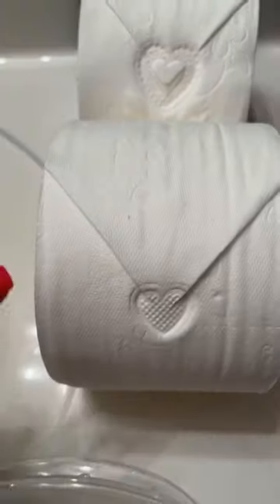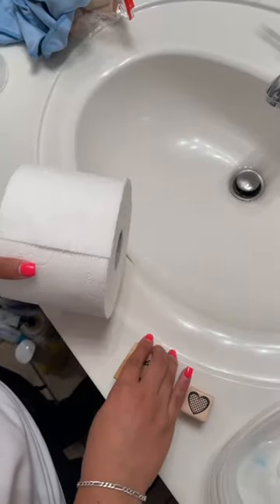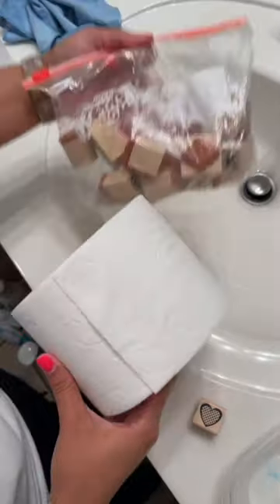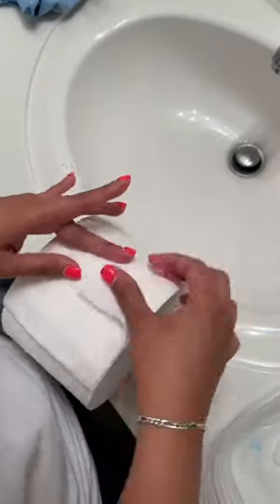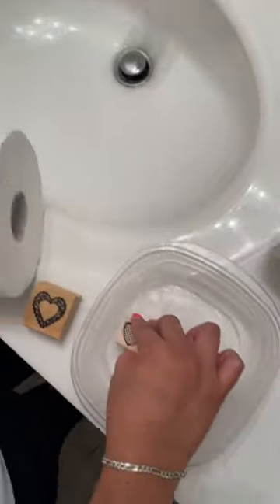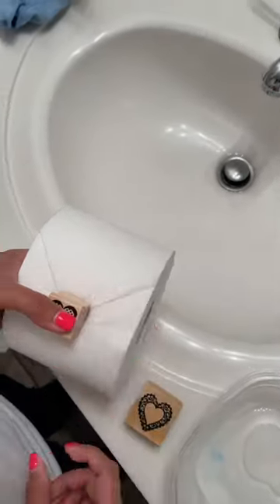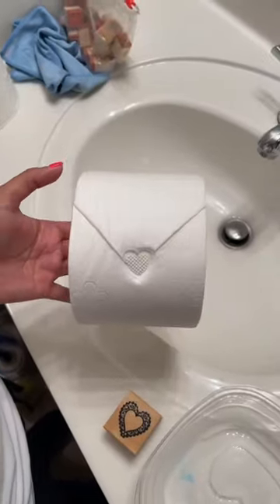Toilet paper stamp!